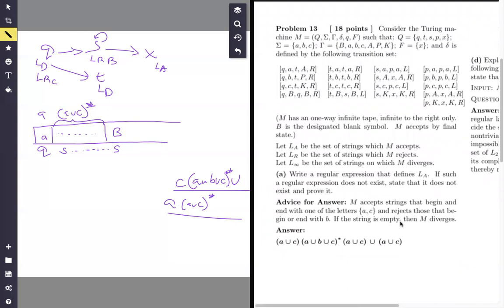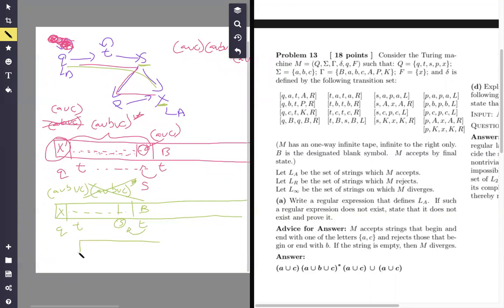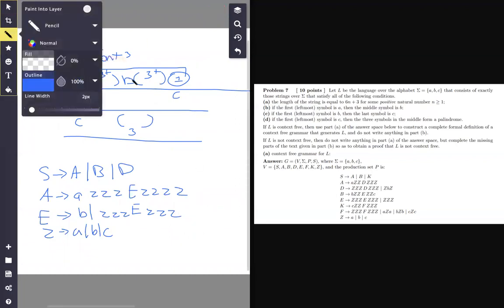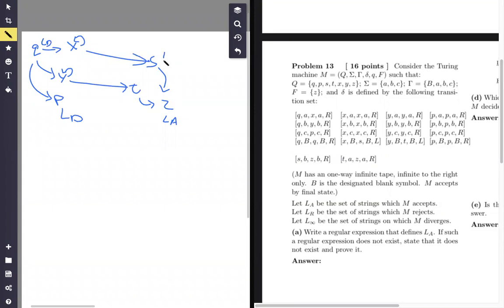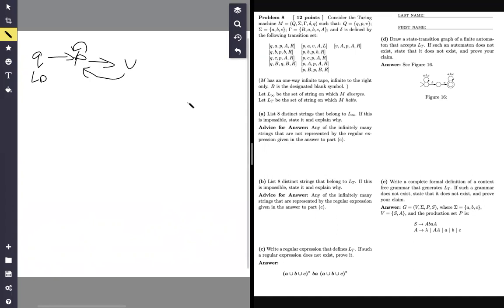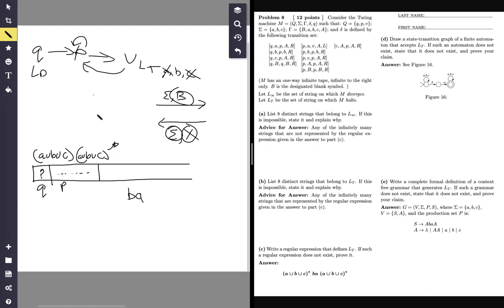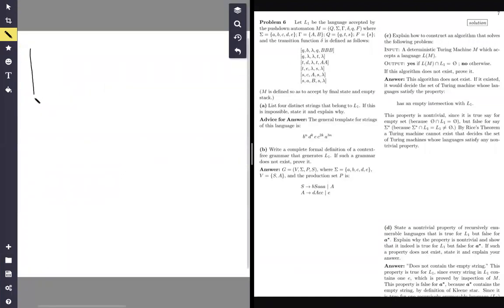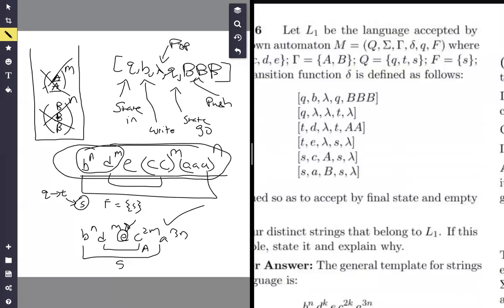Exam 2 stuff